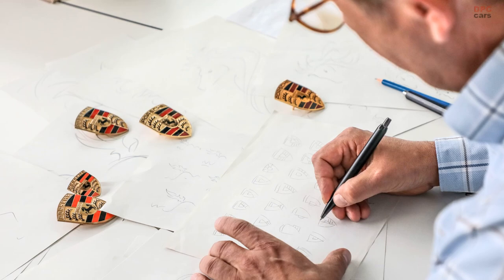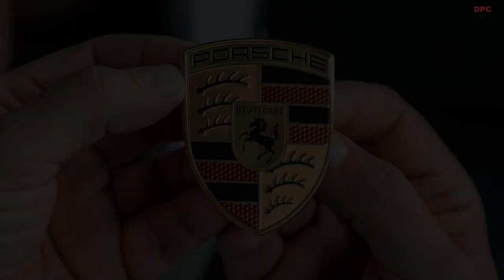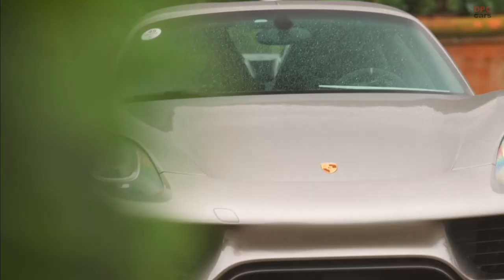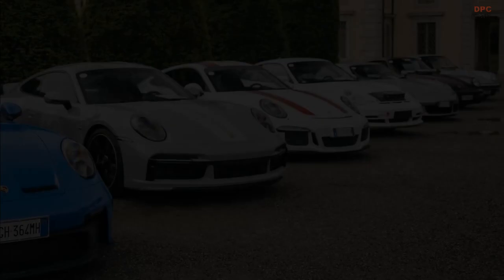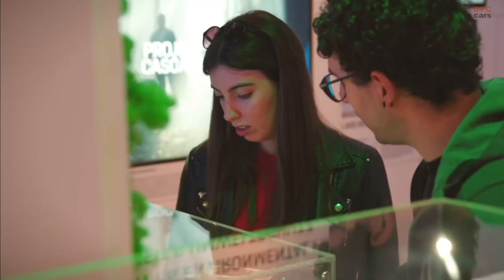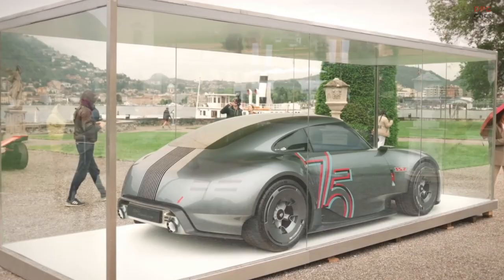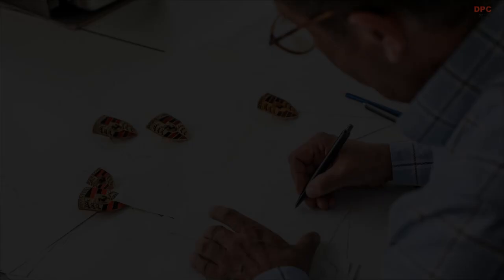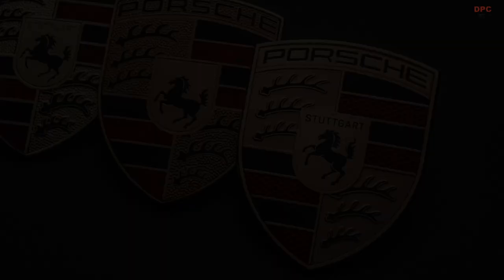Porsche Crest Revised And Coming To Cars Late 2023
In a meticulous and elaborate three-year process, the brilliant minds at Style Porsche, in collaboration with the marketing experts of the renowned sports car manufacturer, have undertaken a careful modernization of the iconic logo. The grand reveal of this groundbreaking transformation is set to take place towards the end of 2023.

Despite undergoing several revisions, the unmistakable Porsche crest remains instantly recognizable, a critical aspect considering its status as one of the most renowned trademarks on a global scale. Displaying unwavering attention to detail throughout the extensive three-year process, Joachim Paetzel, a Specialist for Colour and Trim at Style Porsche, collaborated closely with his design colleagues and marketing experts to meticulously modernize the iconic logo.

"The element of time holds tremendous importance in a process of maturation such as this," Paetzel elaborates on the iterative nature of crest design. "Creating a trademark of this caliber is not an impulsive endeavor that can be accomplished within a few days. It requires revisiting and refining it time and time again, sometimes with significant intervals in between. It is during the second or third evaluation that one can uncover aspects that demand optimization until achieving a harmonious and organic outcome. Only then can one truly exclaim with utmost satisfaction, 'This is precisely how it ought to be!'"

Ensuring precise alignment between the 2D and 3D renditions of the crest was also a paramount concern for the designers. The trademark is not merely experienced physically, adorning the body and interior of the sports car, but it must also convey its impact effectively within the brand's identity during communications and at points of sale. The grand introduction of the revamped logo will commence with the launch of the new vehicles towards the end of 2023.

"The Porsche crest stands as an unmistakable symbol, serving as a central element of our brand identity," asserts Robert Ader, Chief Marketing Officer at Porsche AG. "In light of this, the modernized crest presented us with an opportune moment to revise our brand design. We will be employing the crest more strategically to accentuate emotional highlights. Simultaneously, the Porsche lettering will assume even greater significance." The implementation of the revised brand identity will commence with the highly anticipated 75th Porsche sports car anniversary show, commencing on June 8, 2023.

Porsche has proudly showcased the crest since 1952, with periodic updates in 1954, 1963, 1973, 1994, and 2008. All historical iterations of the crest are globally available through Porsche Classic, catering to both vintage and new cars within the original parts range.

… that the rising horse in the middle of the Porsche crest is from the seal of the city of Stuttgart? The name has its origin in horse breeding (‘stud garden’). In combination with the city’s name above it, Porsche thus identifies with its home in Swabia.

… that the colours black and red and the stylised deer antlers were taken from the traditional crest of Württemberg-Hohenzollern?

… that the first search for a Porsche trademark was through an open competition? In March 1951, the Stuttgart doctor and art collector Ottomar Domnick launched a competition at German art academies. The prize offered for creating a logo was 1,000 German marks. However, none of the designs submitted measured up to what the Porsche management had in mind.

… that American car importer Max Hoffman also played a role in the creation of the crest? He talked to Ferry Porsche about the idea of a logo during his visit to the US at the end of 1951. On 27 December 1951, Porsche made a note: “Steering wheel rim decorated with ‘Porsche’ and the Stuttgart crest or similar.”

… that the original Porsche crest was drawn by Franz Xaver Reimspieß? The designer, a very talented draughtsman, had presumably also designed the Volkswagen logo in 1936. Early in 1952 he sketched the first version of the Porsche crest.

… that the Porsche crest has been protected as a trademark since 1952 (DE 657728)? It may only be used commercially with the express consent of Porsche AG.

… that the crest appeared on cars four years after the Porsche lettering? At the end of 1952 the logo first appeared on the steering wheel rim, and in November 1954 it was integrated in the handle on the bonnet of the 356 Speedster. From 1959 it also adorned the hubcaps of the sports cars from Zuffenhausen.

… that the new release of the classic Porsche crest was subjected to extensive testing in order to meet the highest quality standards? These included a climatic cycle test at the Porsche Development Centre in Weissach.

… that on 1 April 2019, Porsche presented the world’s first crest with an integrated QR code, the so-called QREST?